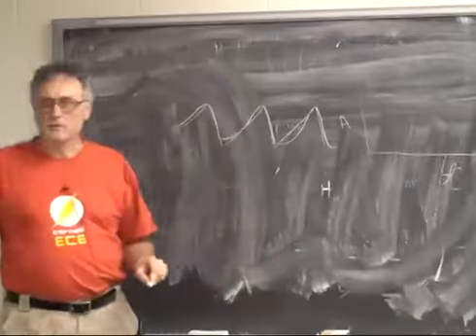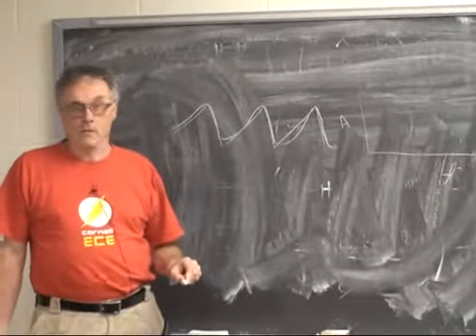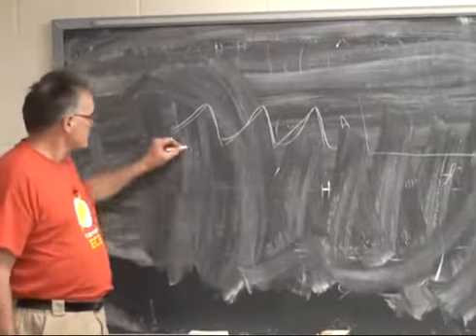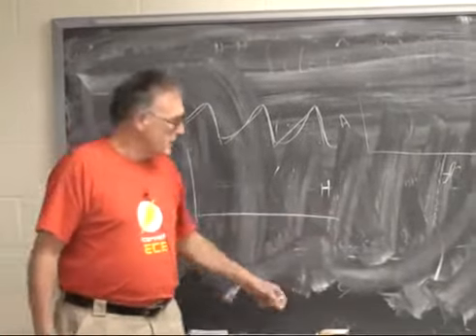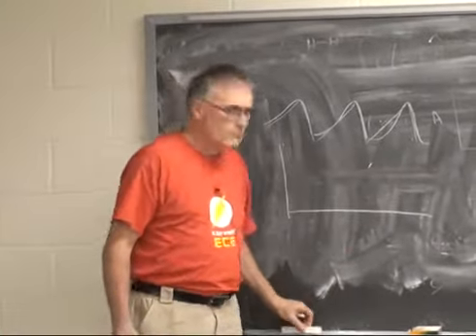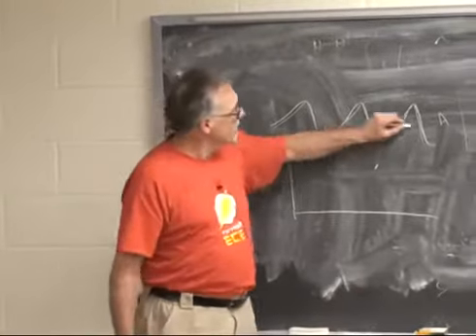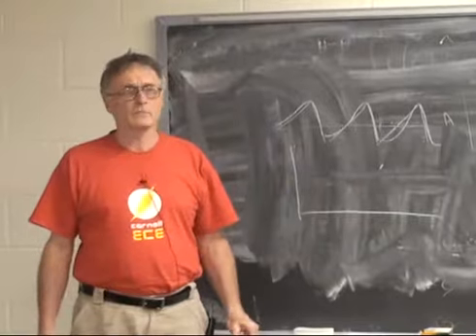#21 -- Project discussion & multi-NiosII